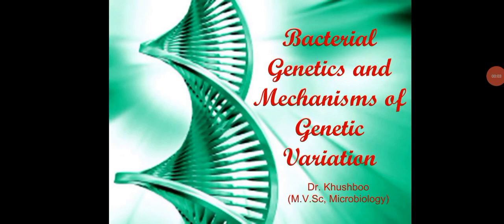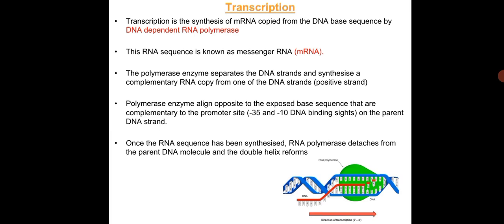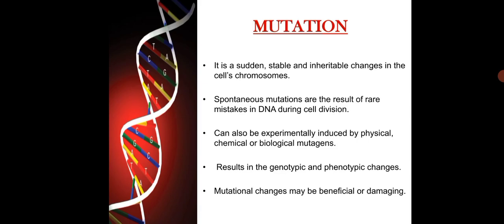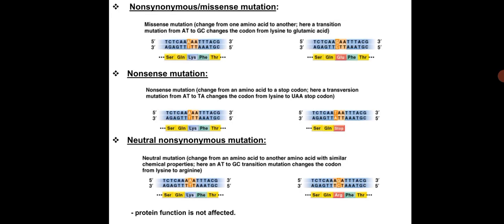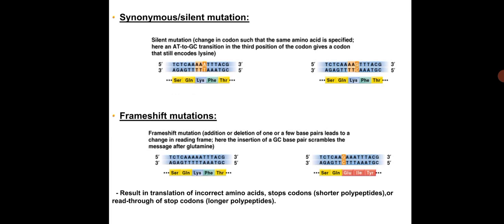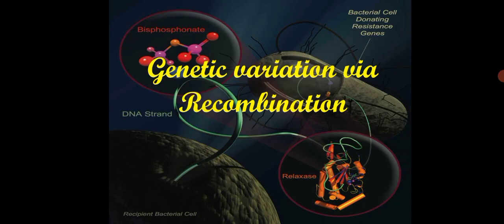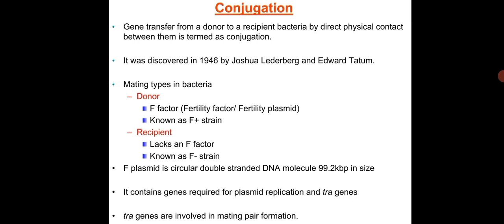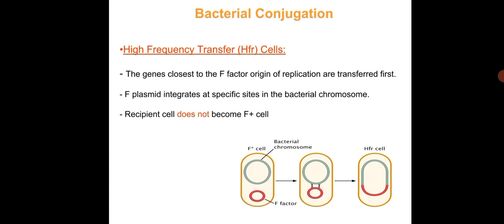Bacterial genetics and mechanism of genetic variations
This video is regarding the basics about bacterial genetics and various mechanism of genetics.
please watch full videos.